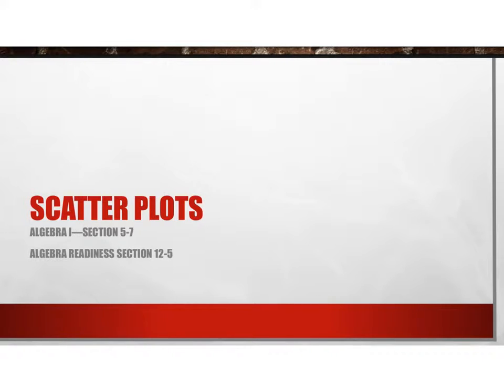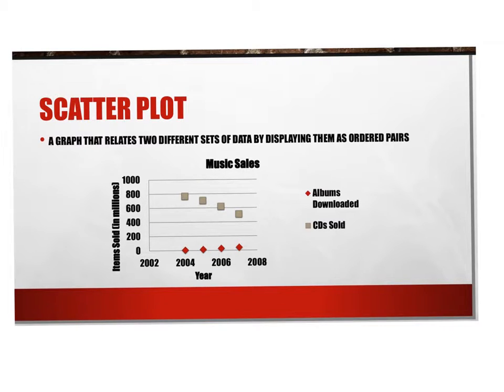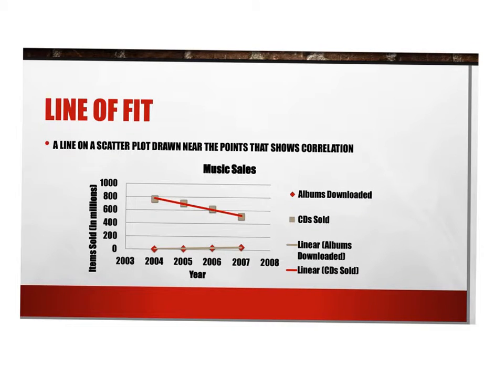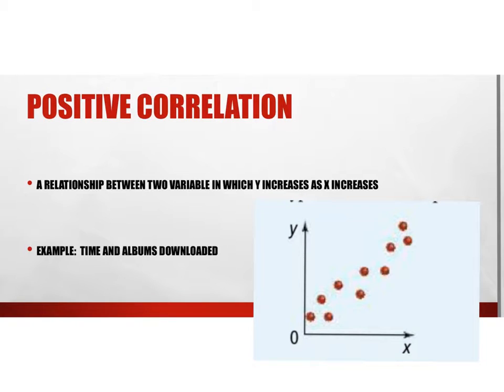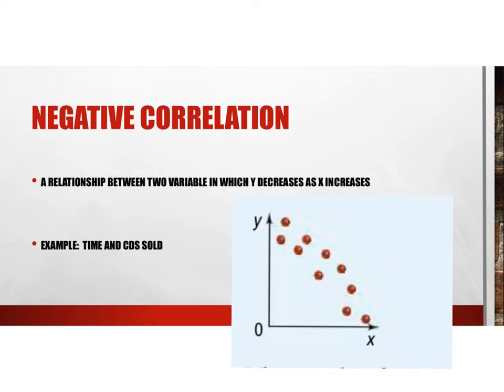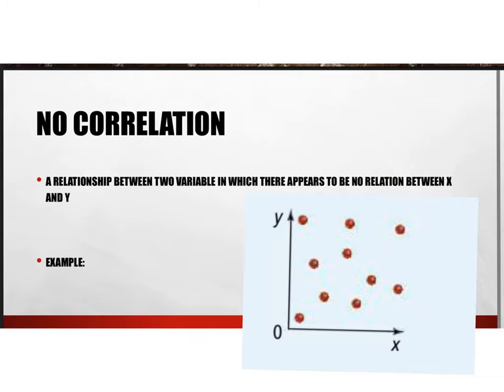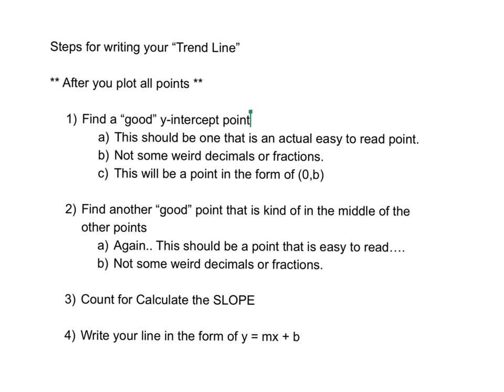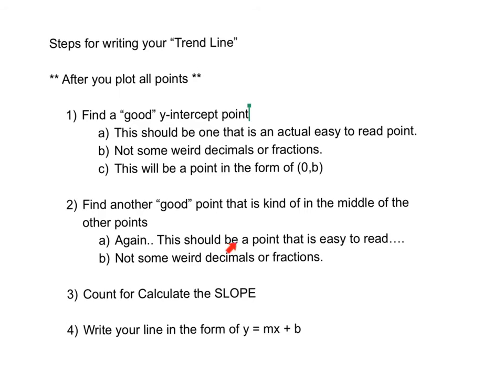PA vocabulary scatter plots (from AA 5-7)